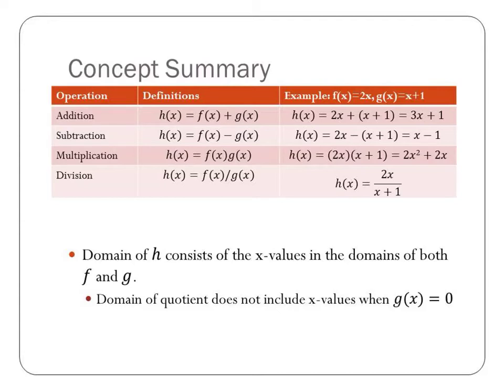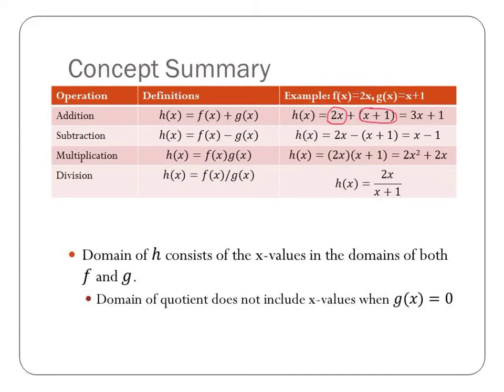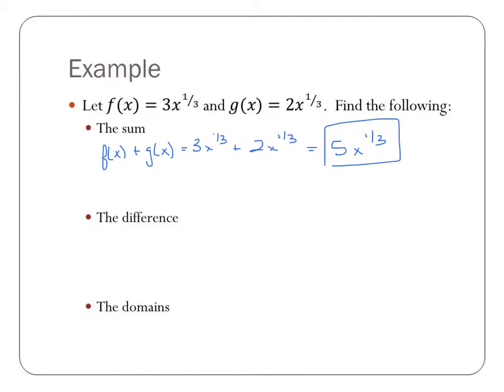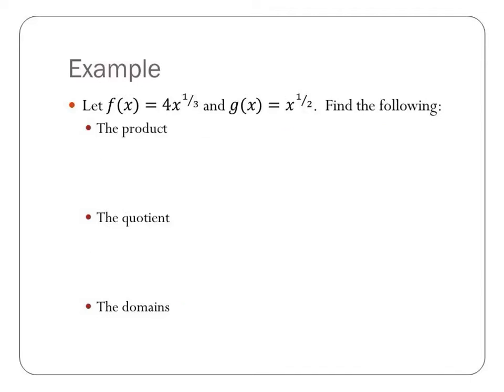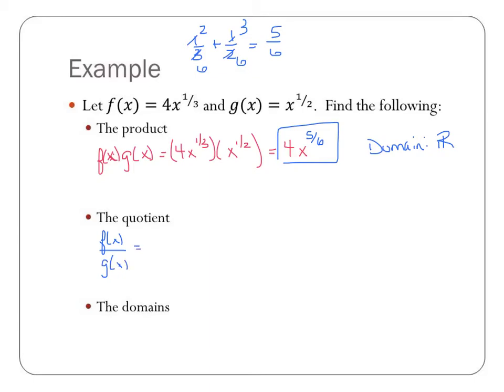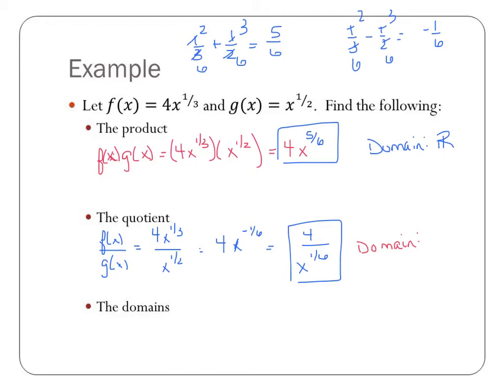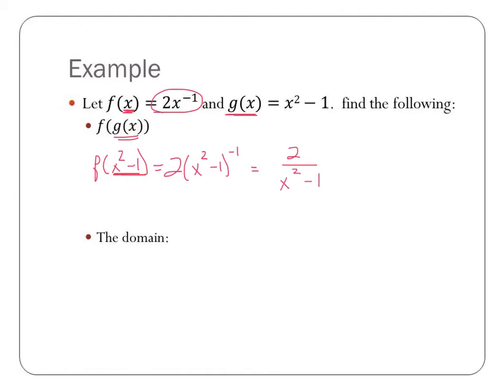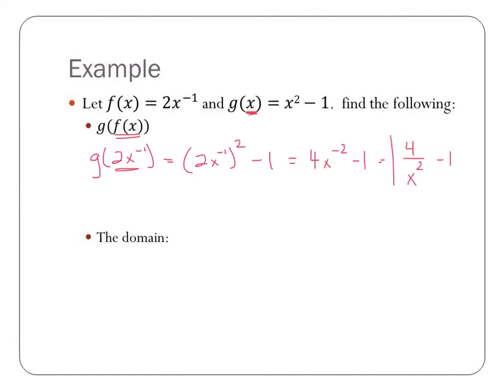A2 7.3 Power Functions and Function Ops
A2 7.3 Power Functions and Function Operations